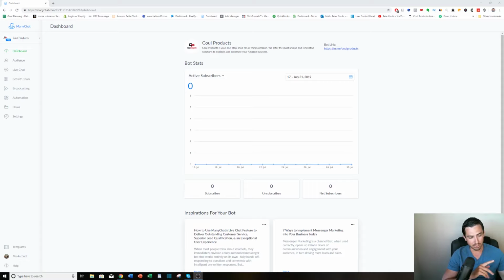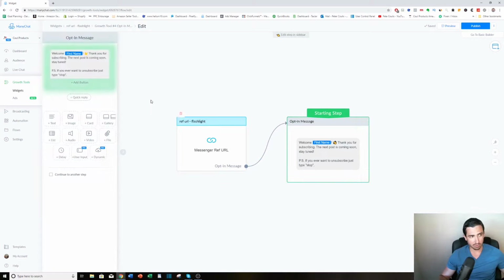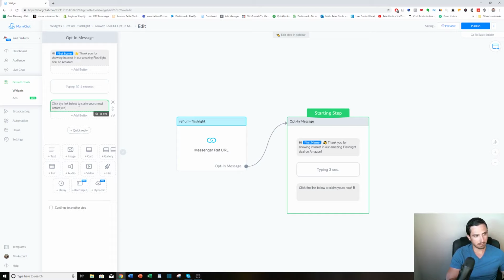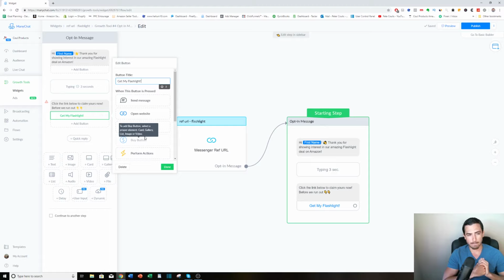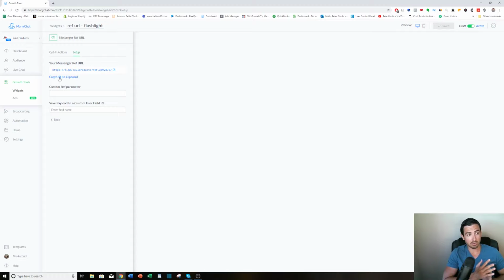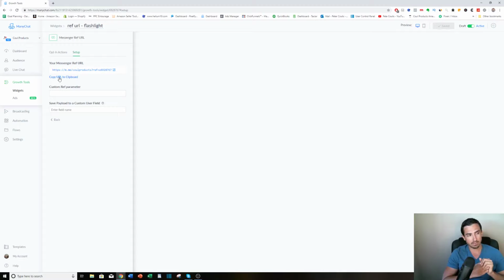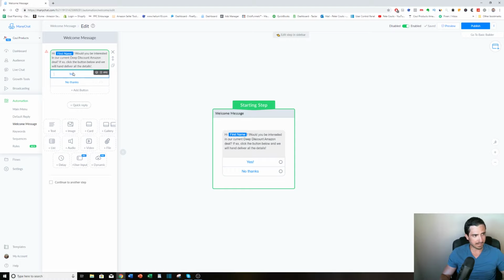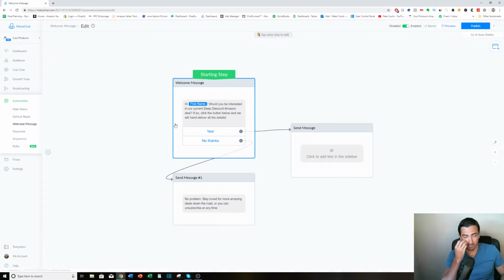Part 2 - Mastering ManyChat With Amazon FBA Selling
BEST 3 AMAZON TOOLS THAT AUTOMATE ALL MY FBA ACCOUNTS:
Save 50% On Your First Month Helium10 Plan
Save 10% On Any Helium10 Plan FOR LIFE

Most Popular Amazon Trainings:

➡️ Join the FB Success Group: @CoulFBASuccessHQ